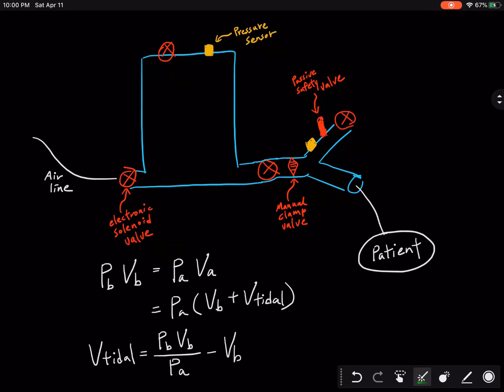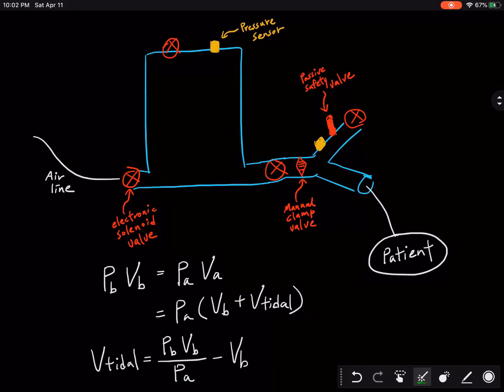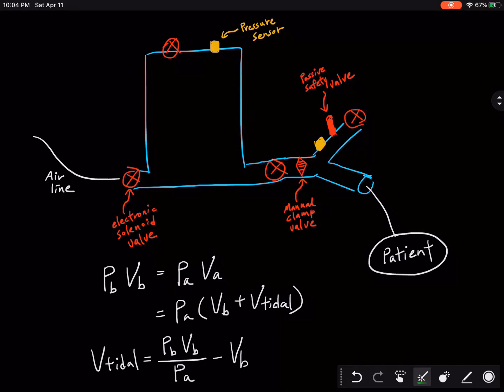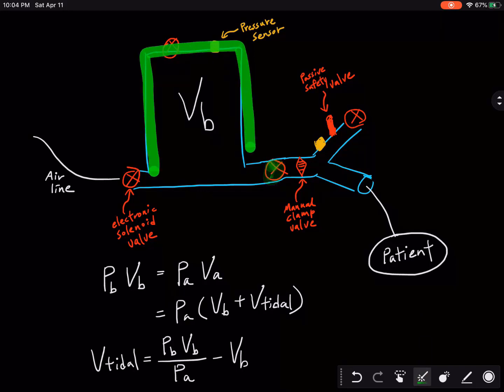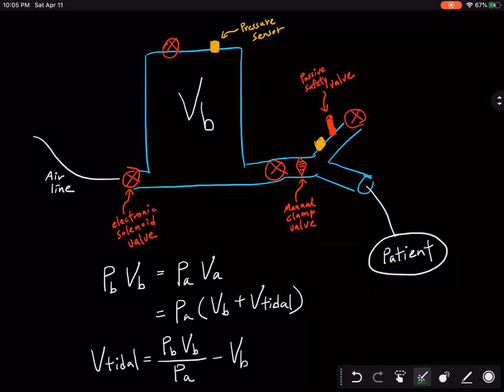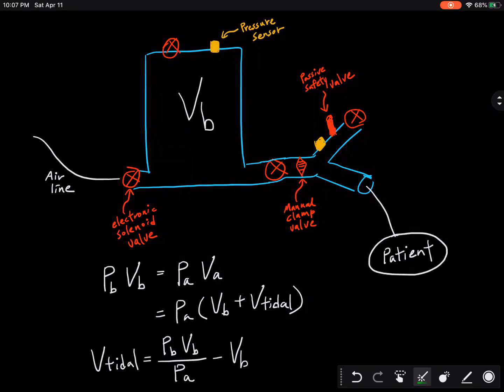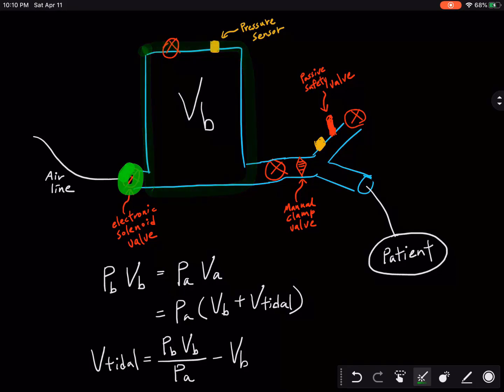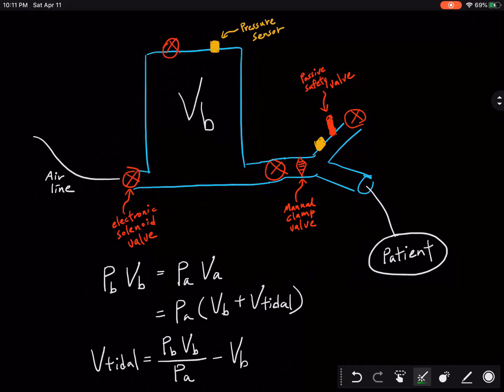Windkessel Ventilator Design Concept for COVID-19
This is a design for a simple, low-cost, and effective ventilator to potentially help with the device shortage associated with the COVID-19 situation.  The design is based on the ideal gas capacitor principle and uses pressure adjustments in a fixed volume air container (Windkessel) to modulate the desired tidal volume. Exploiting the ideal gas law it will use smart algorithms to achieve precise modulation of ventilation settings (including AC mode) requiring only low-tech sensor and valve components.

The Windkessel approach lowers adjustment sensitivity and enables low-tech pressure sensors, solenoid valves, and smart algorithms working together to satisfy all clinical requirements to reasonable fidelity. This rugged device will contain no moving parts and can operate with an air source as low as 3 psi. Valve control draws very little power and thus the device can run on battery for many hours. Smart algorithms can calculate critical parameters based on sensor measurements and trigger alarms accordingly.

Under typical ventilator usage environments the ideal gas law holds true for the air in the system. Calculation reveals that a 1.4 gallon Windkessel will provide an operational tidal volume of up to 1000mL using an air source of 3 psi, confirming the proposed design’s practical viability. We have already used the Windkessel to produce physiologic pressures in previous experiments capable of achieving HIGHLY predictable behaviors (e.g.

The main intricacies in the design are the smart control algorithms which once developed can be directly loaded onto the onboard controller. The design contains no moving parts and few components, requiring only simple and minimal assembly and wiring. Parts are generic and directly substitutable by another generic part, except the micro controller for which the specific selection can be made based on its immediate and sustainable availability.